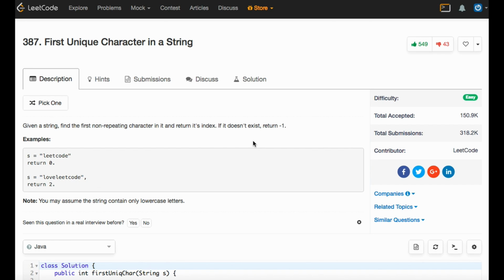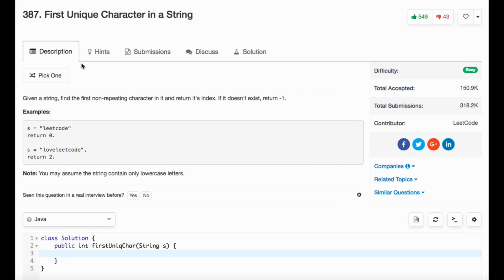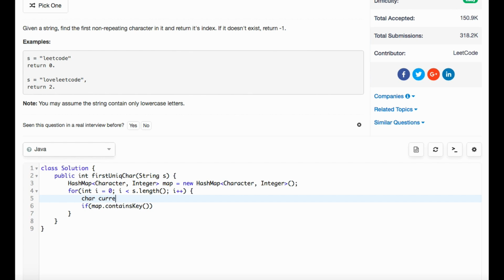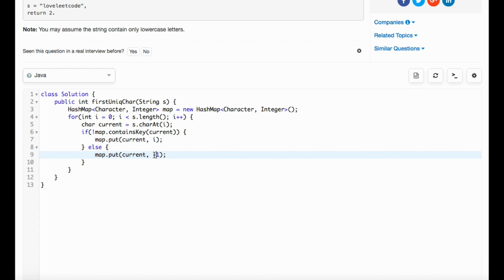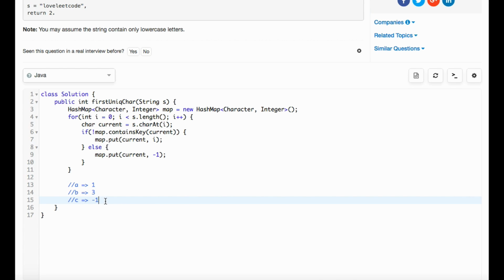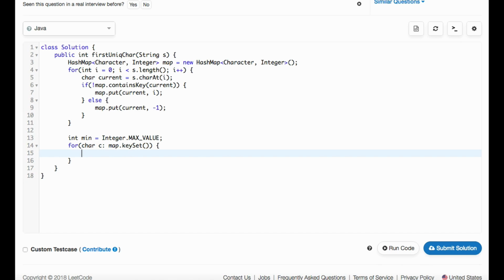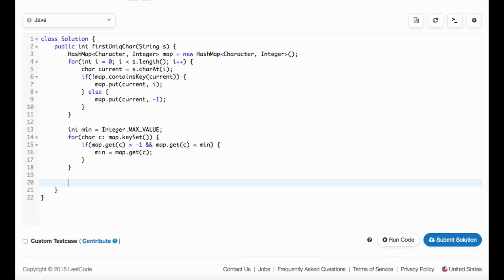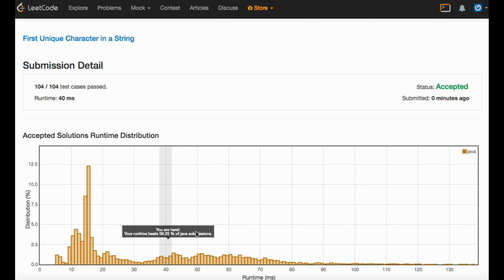First Unique Character in a String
Coding Interviews First Unique Character in a String (LeetCode) question and explanation.
This interview question is commonly asked by the following companies: Amazon, Facebook, Google, Bloomberg Microsoft, Goldman Sachs, Apple, Yahoo.

Problem description: Given a string, find the first non-repeating character in it and return it's index. If it doesn't exist, return -1.

Examples:

s = "leetcode"
return 0.

s = "loveleetcode",
return 2.

Note: You may assume the string contain only lowercase letters.

Wrist Rest (pls don't buy this)
Mouse Pad
Headphones (new model)
Headphone Hook
Blue Light Glasses
Wireless Charger
Keyboard cable
Mic arm
Audio interface
Laptop dock
Solid state
CPU cooler
Power supply
Designing Data-Intensive Applications
Clean Code
Meditations Discord